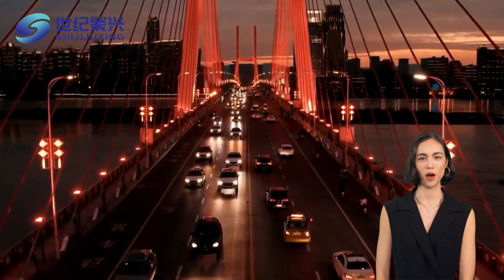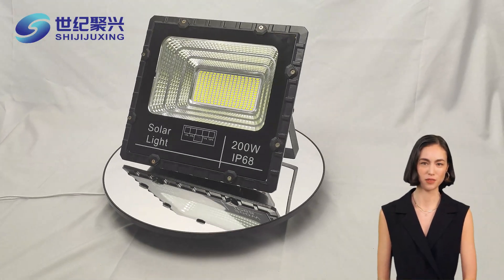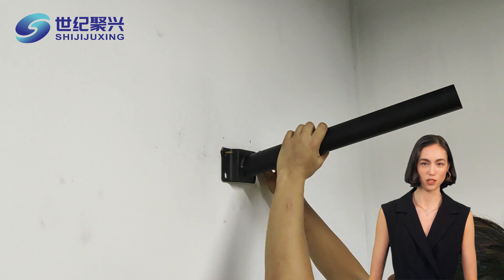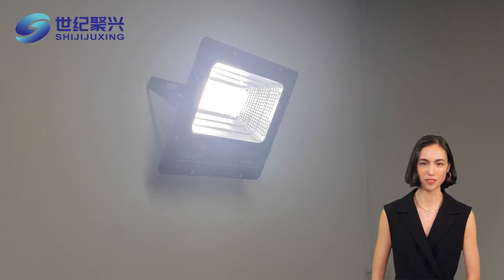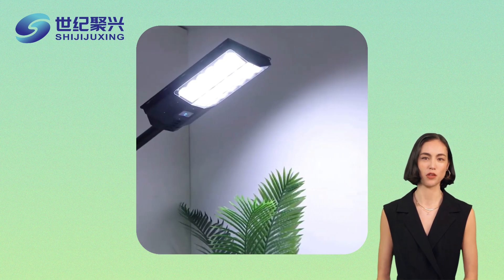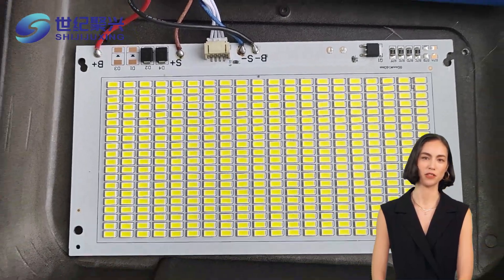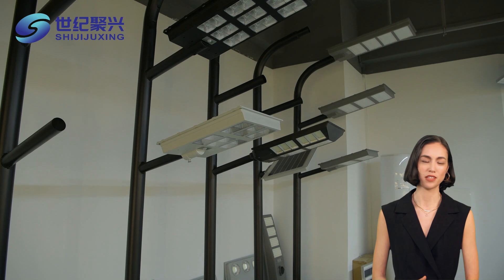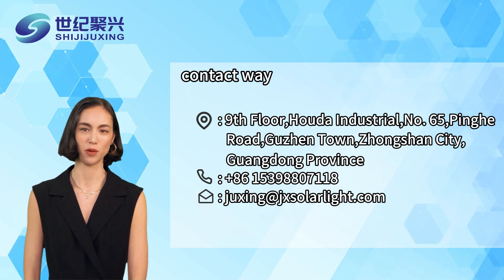Shining a Light on LED Solar Technology: What You Need to Know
Are you curious about how LED solar lights can transform your home and lifestyle? Do you want to learn about the latest advancements in renewable energy? Join us as we shine a light on LED solar technology, exploring its mechanisms, advantages, and practical applications that can revolutionize how we illuminate our spaces while protecting our planet.

Our channel specializes in urban lighting planning, providing urban environment lighting planning and design services. Covered are solar lights, high-pole lights, street lights, floodlights, floodlights, landscape lights, garden lights, lawn lights, wall lights, post lights and many other rich products.